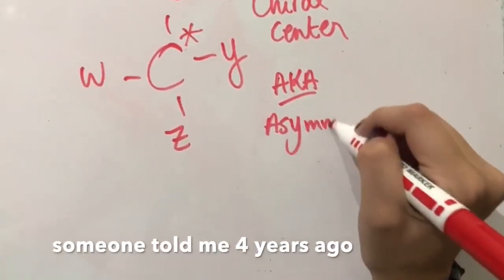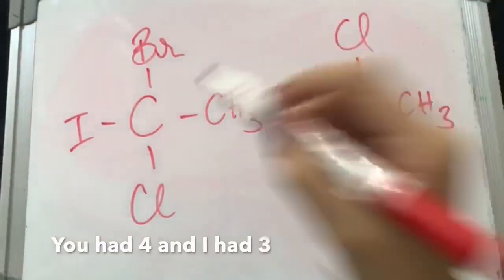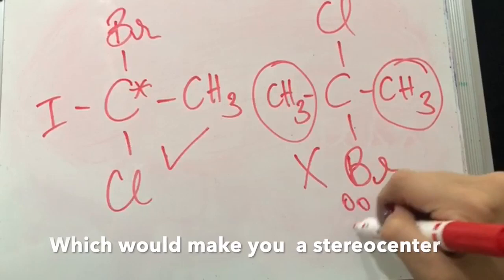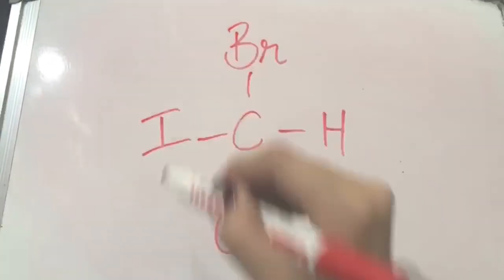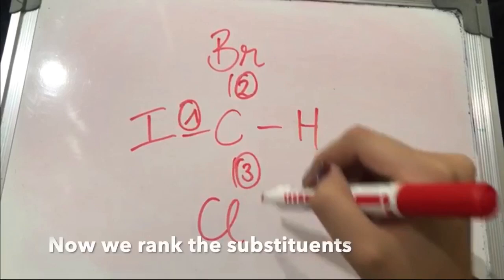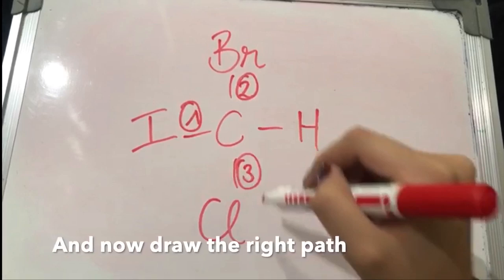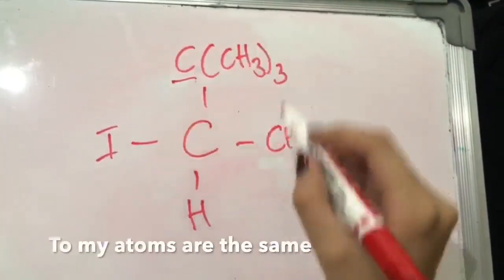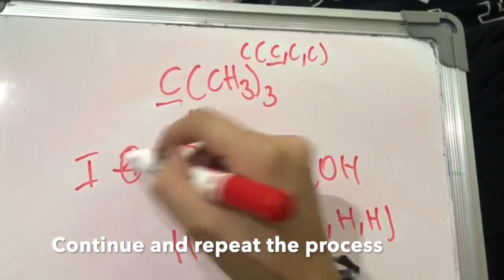Organic I Video Assignment 1: Song by Joanne Rita El- Haddad covering Absolute Configuration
During the Spring 2020 semester, I asked students to prepare a creative short video to cover any concept from the first 4 chapters of Organic I course. Joanne Rita El-Haddad covered chirality and absolute configuration with a song in this video.